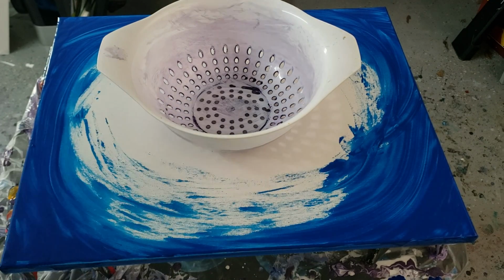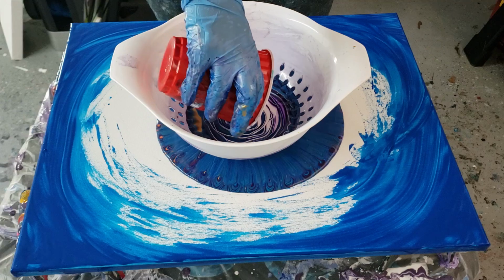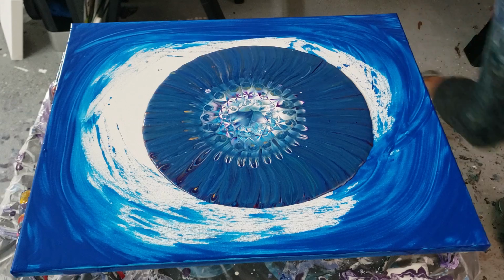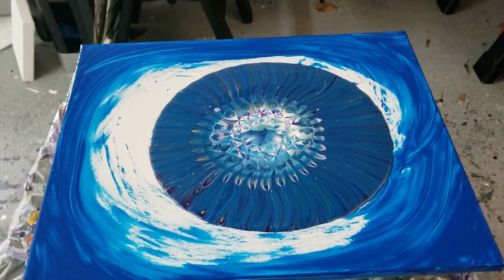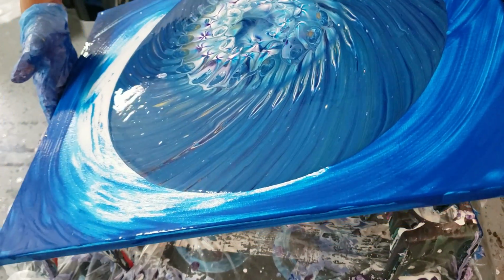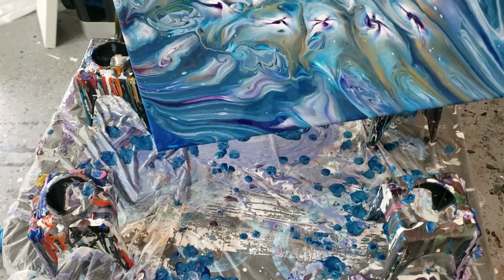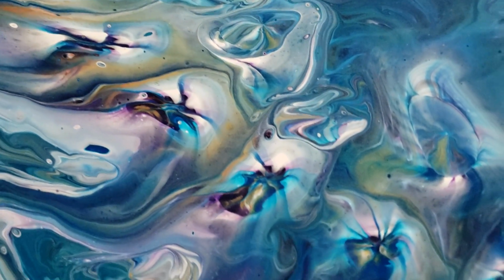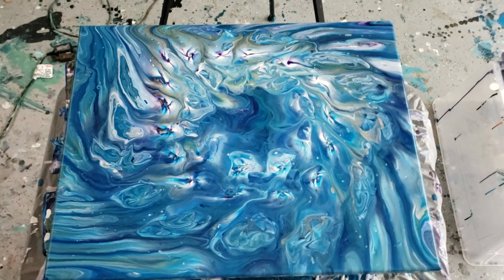"Ethereal Light" Acrylic Pour Painting - Kaleidoscope Technique - Paint Split Colander Pour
I use my paint split technique to fill my cup with paints,  then do a ring pour through a colander. The center of the colander creates this beautiful kaleidoscope effect! Reminds me of fairy land! Feels so whimsical!

Colors used: cobalt metallic, dioxazine purple, vermillion, phthalo blue, gold, and white. Pm: floetrol, gloss medium, gac800, liquitex PM, 40, 20,20,20%